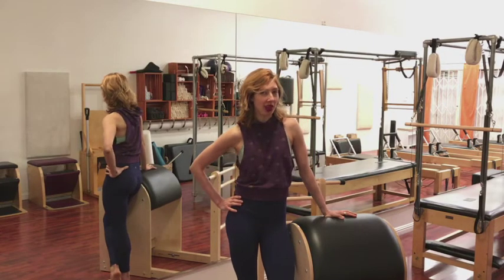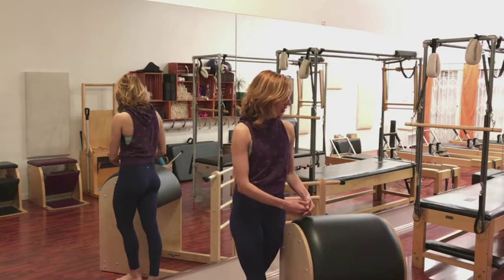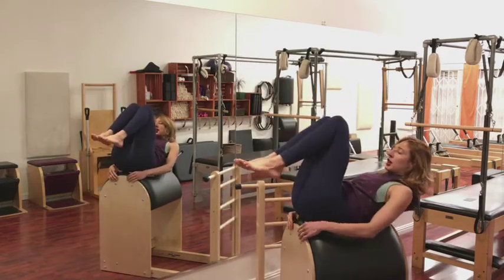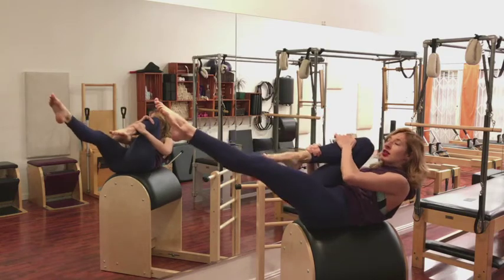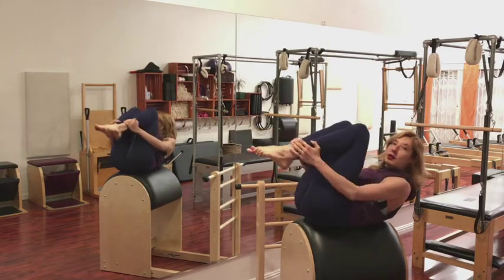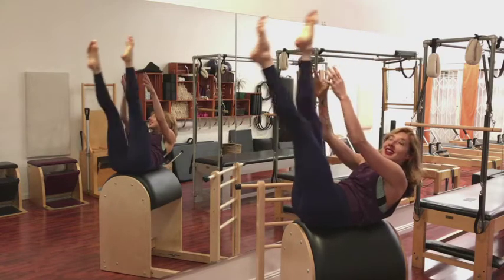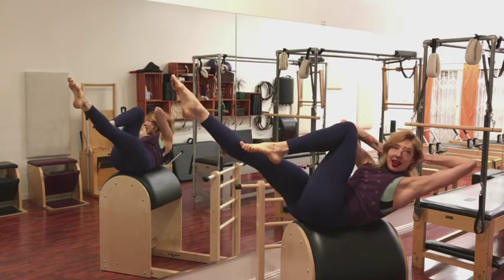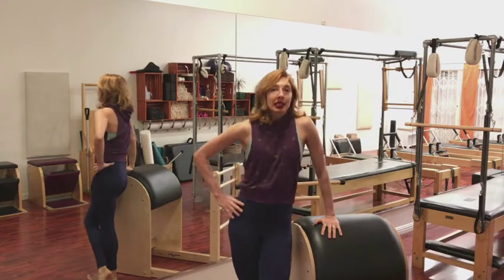Use Your Ladder Barrel as a Mat – Abdominal Series | OPC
Lesley Logan, author of Profitable Pilates, teaches the Pilates 'Abdominal Series' exercise while using the Ladder Barrel as a Mat at Westwood Pilates studio in Los Angeles, California.